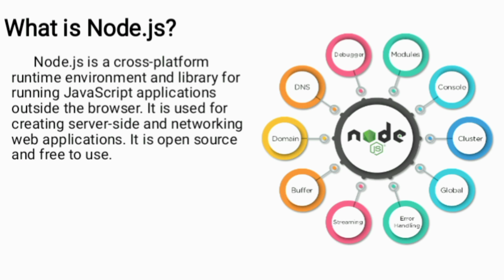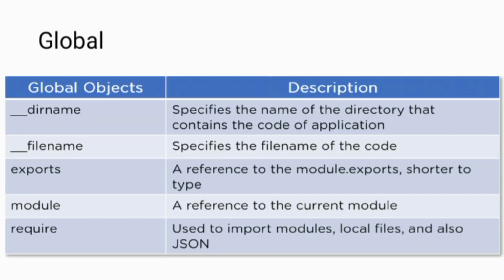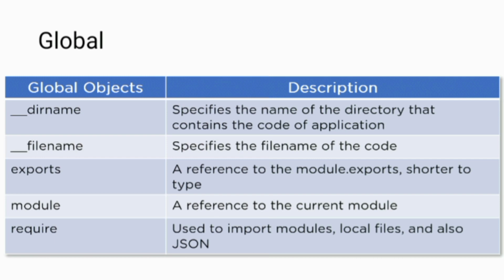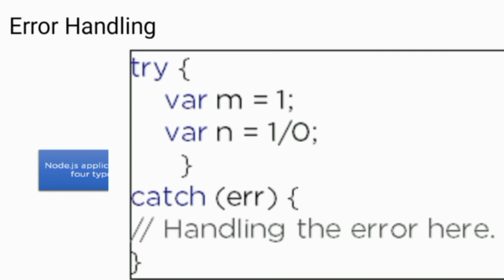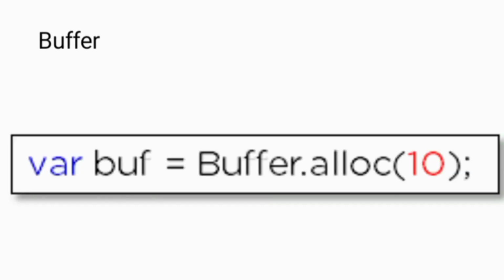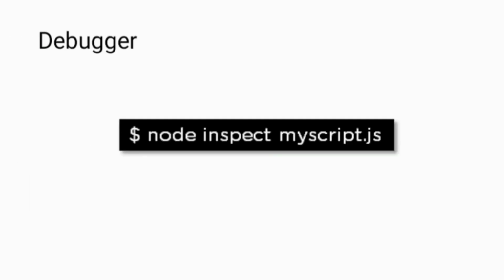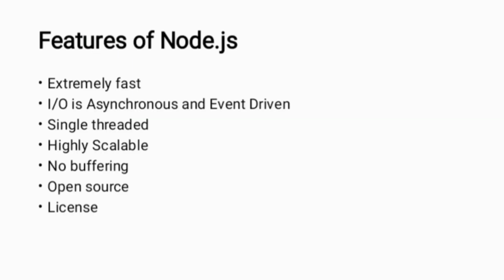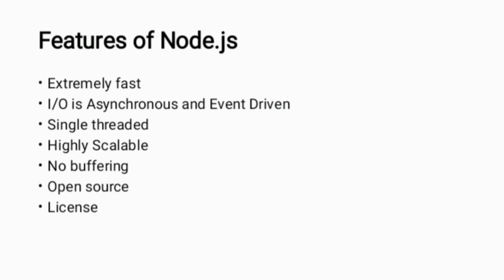JavaScript with Node.js Full Stack Web Development